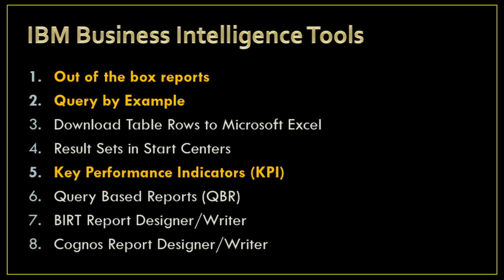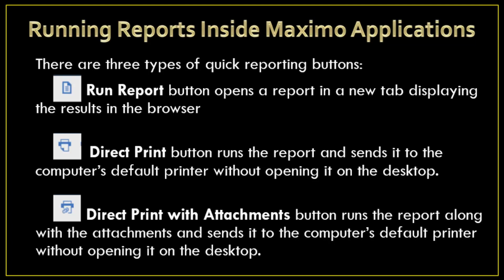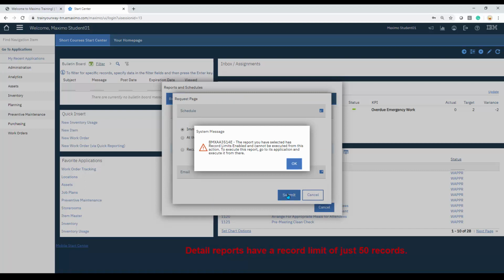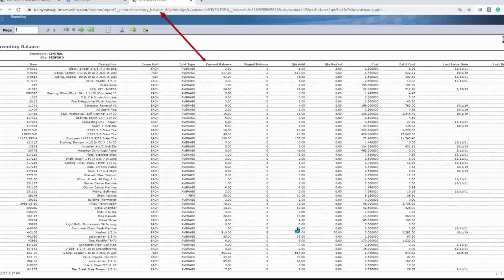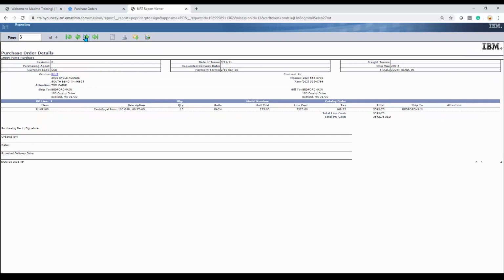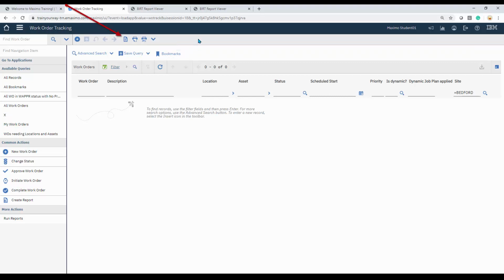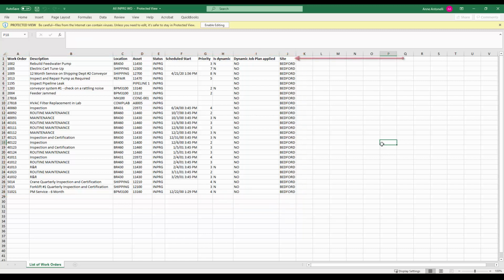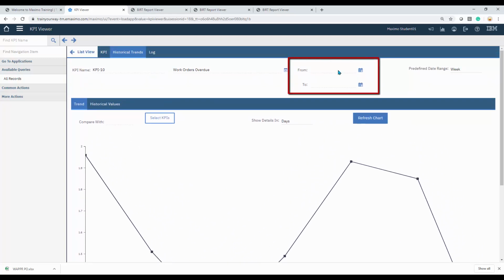TTC OOTB IBM Maximo 7.6.1.x Basic Reports Course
Learn the basics of running out-of-the-box (OOTB) reports and searching and downloading data to Microsoft Exel from IBM Maximo.